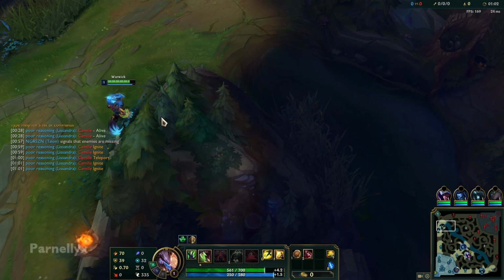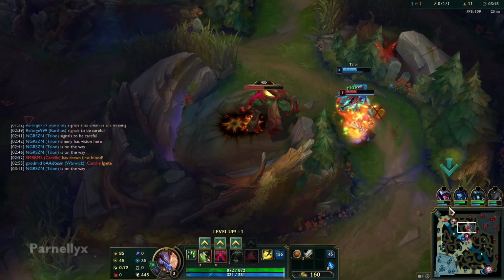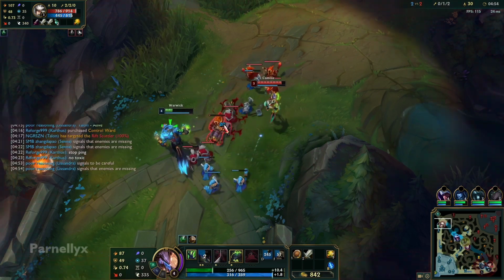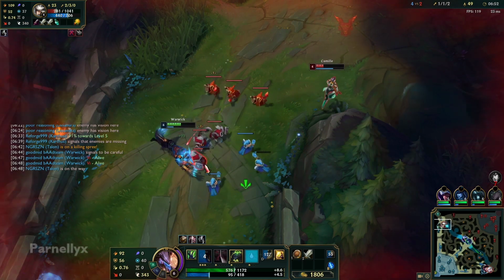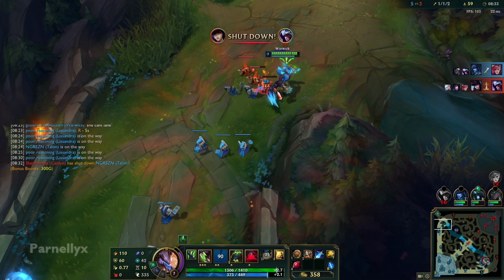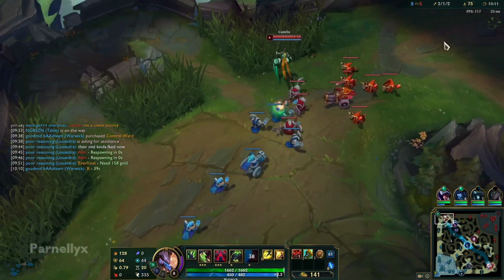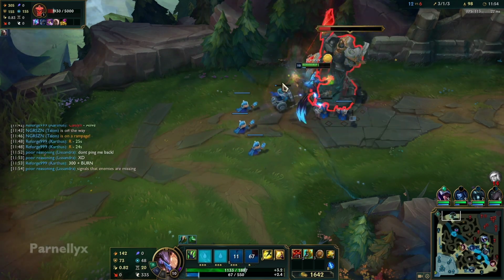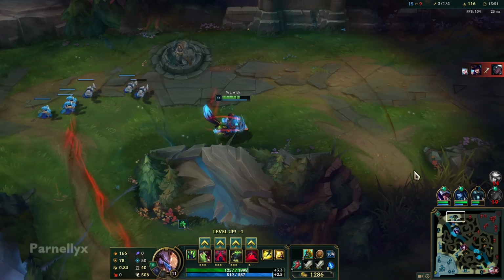Having my Way with RNG Wei | Warwick Top vs Camille Matchup